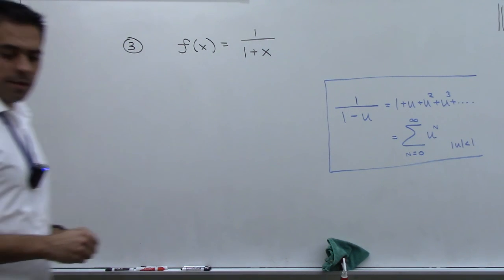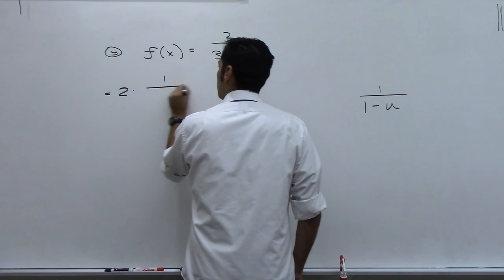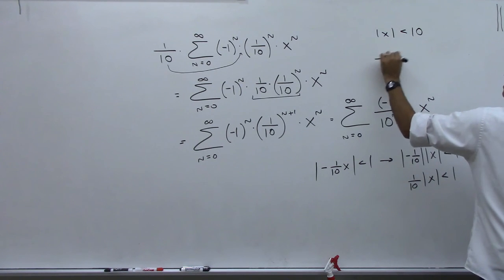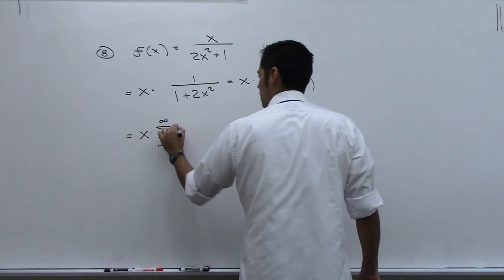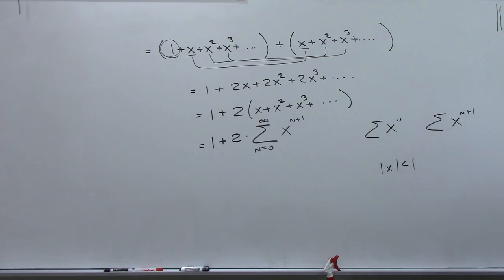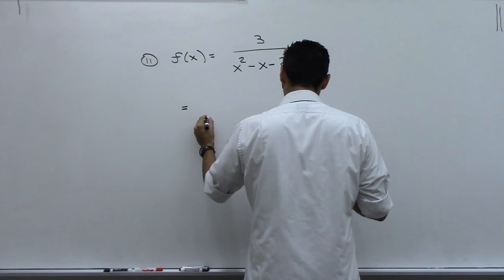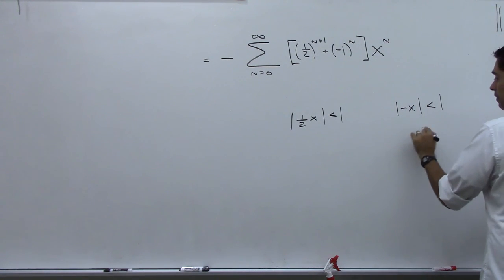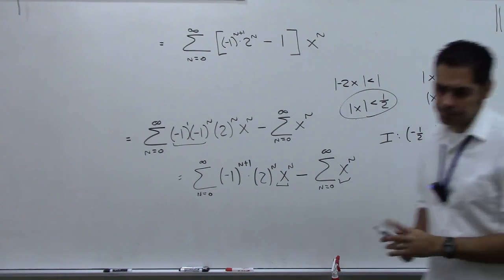2414 HW Solutions 8.6 Functions as Power Series Part 1 of 5